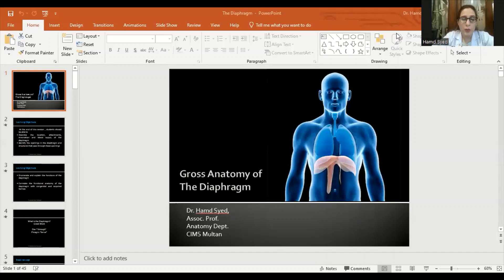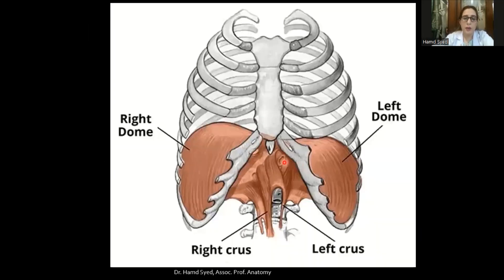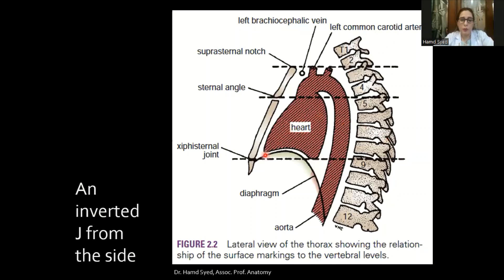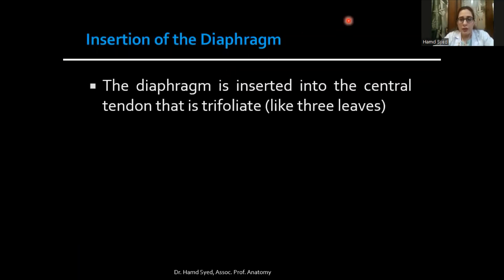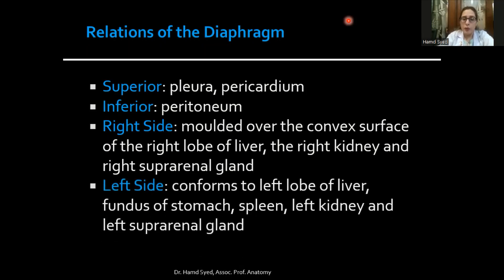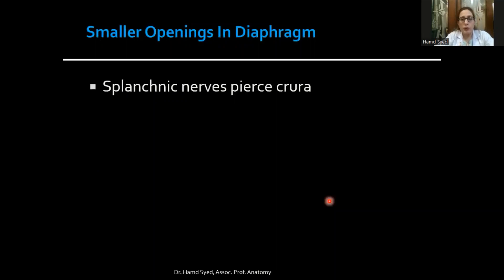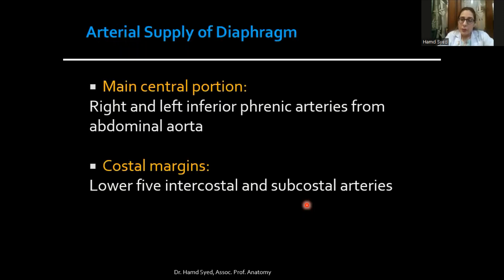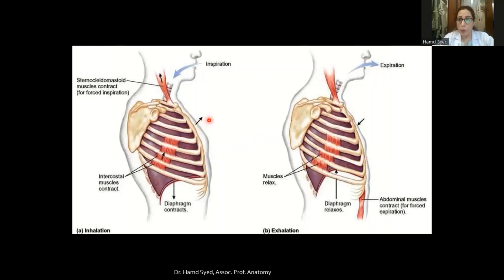Gross Anatomy of the Diaphragm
A video lecture on the basic anatomy of the diaphragm muscle including description on a 3D digital model (acknowledgement of AVR content) and correlation with the functional anatomy.